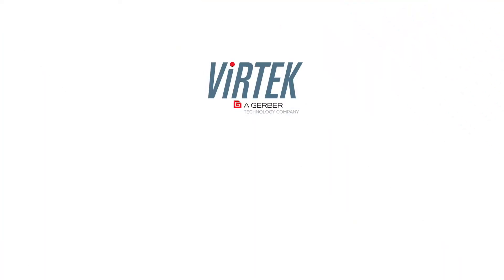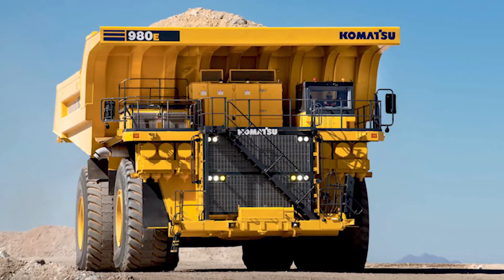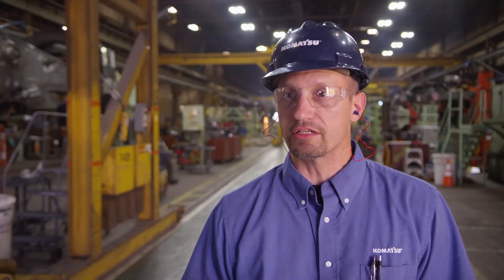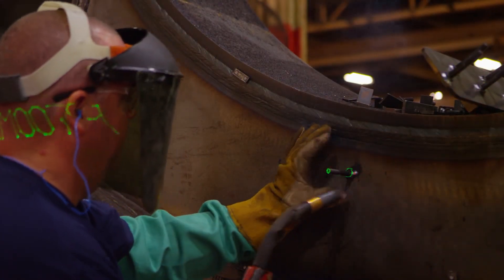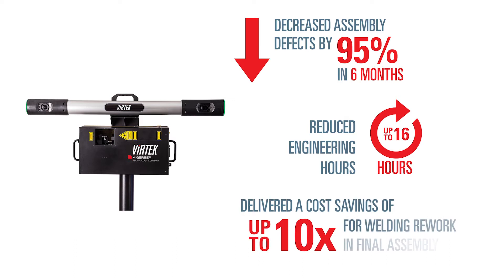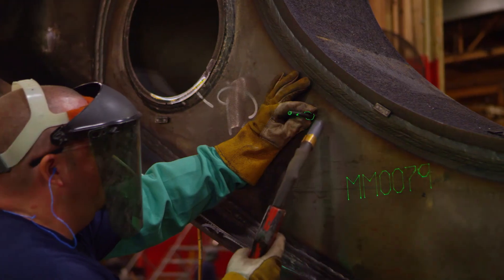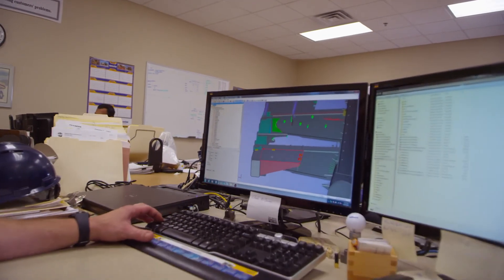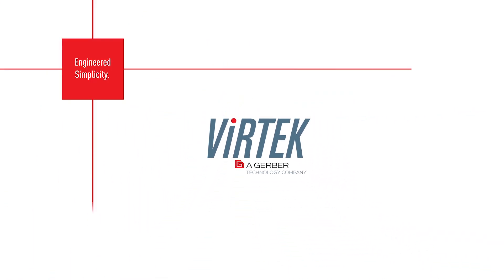Virtek and Komatsu in Partnership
Komatsu was seeking to reduce errors in manufacturing, while at the same time increasing their throughput and efficiency to enable them to meet increased demand. They were using aluminum templates to guide workers in welding brackets, stand-offs and studs on large mining truck frames. These templates were
costly to manufacture, design and redesign. Additionally, they were cumbersome, presenting Health and Safety risks, and taking up a lot of space to store. By implementing Virtek’s Iris Spatial Positioning System (SPS), Komatsu eliminated templates and significantly accelerated their assembly process, eliminating human errors and upholding quality because items are built exactly as designed.